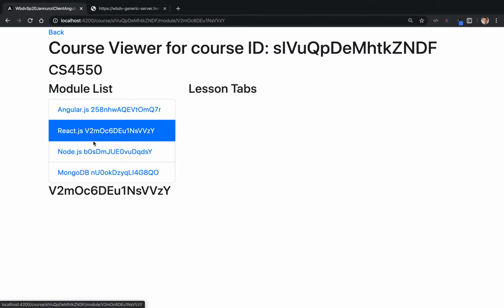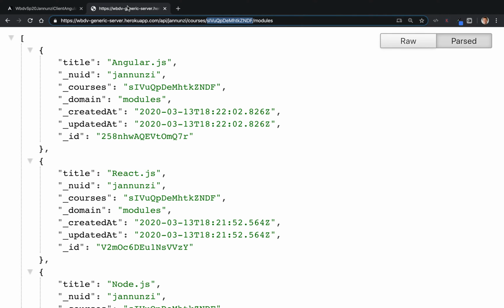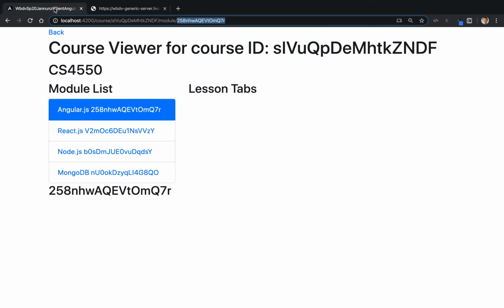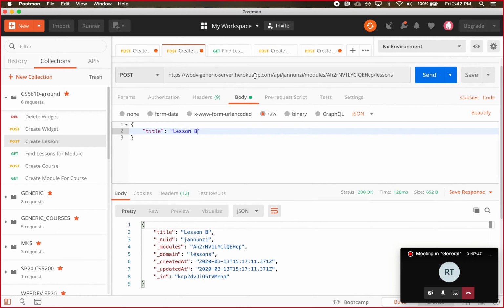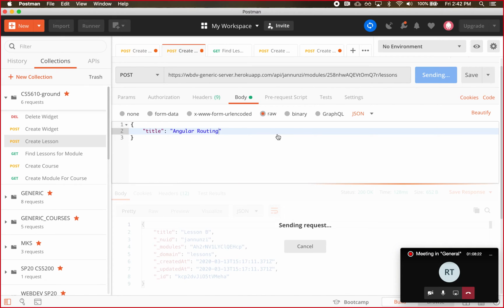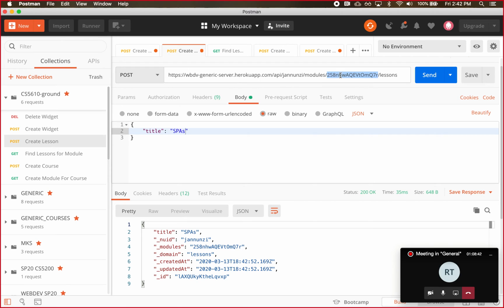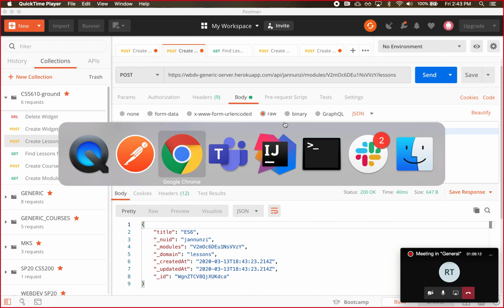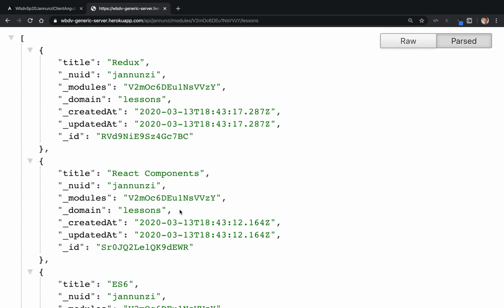Posting data with Postman cs4450 sp20 10213